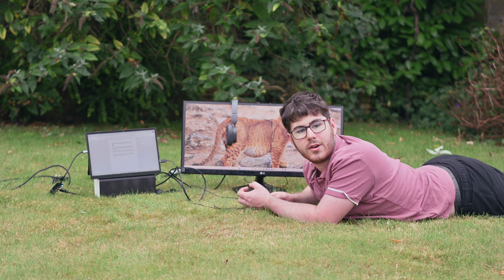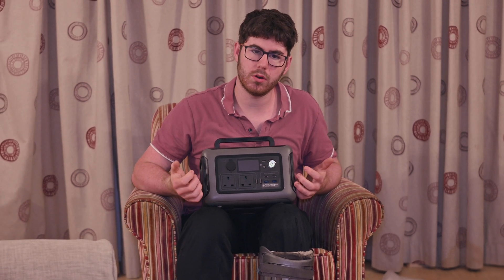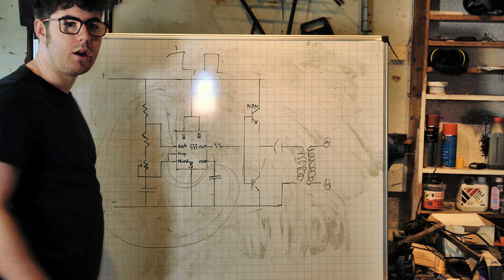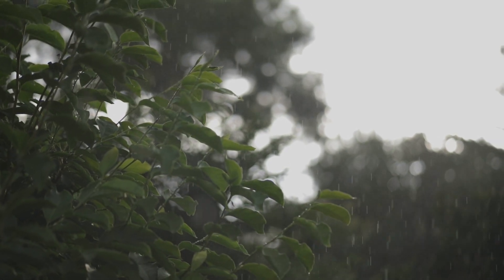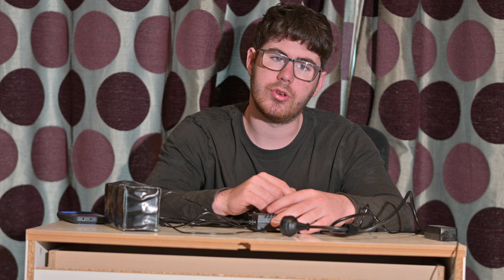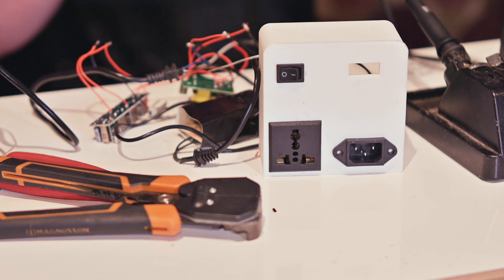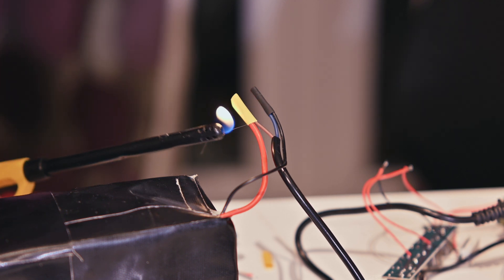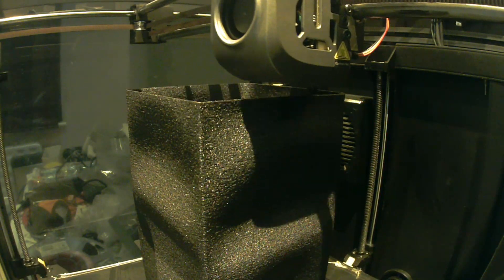Building a PowerStation For $50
In this video is Built a powerstation for about $50. These powerstations are often Really costly, meaning that they are not accessible to every one, in this video I was aiming to build something that targeted lower price brackets. This project is not for everyone so if you are interested in a cheaper option, all powers sell much more affordable options than many other companies available
Parts List
Batteries: Eve 33V - 18650 Battery - 3100mAh - 10A
Eve
Inverter(Aliexpress makesure that the product is correct before ordering)
BMS System(Amazon, 3 ARE Required in parallel to reach desired current)
Charger (not the one in the video as that was dangerous but suitable replacement)